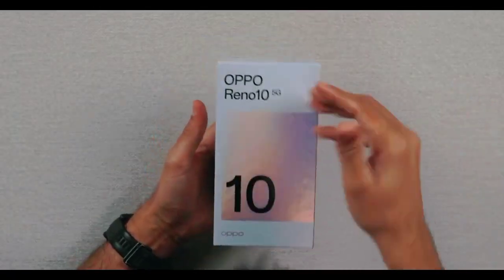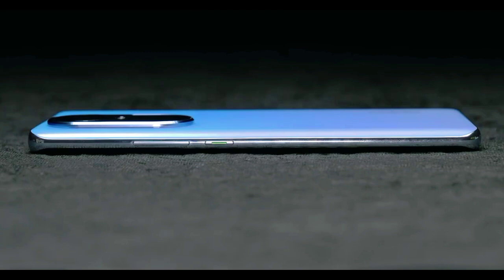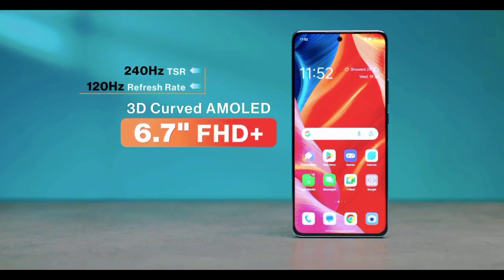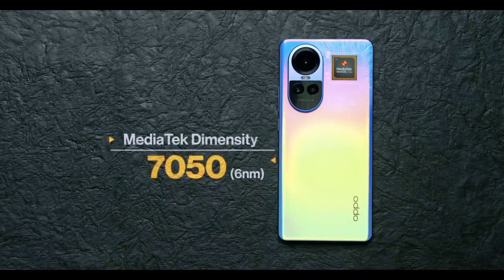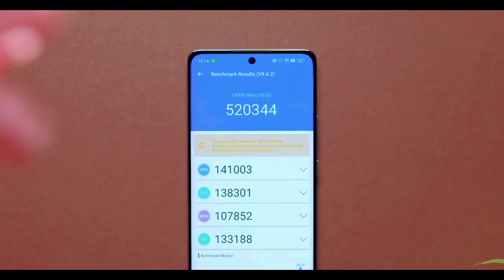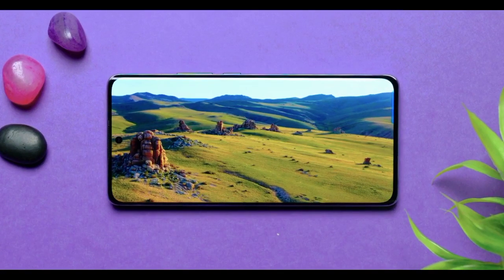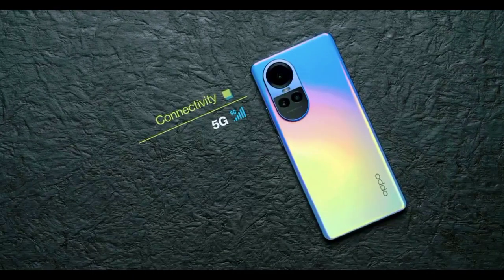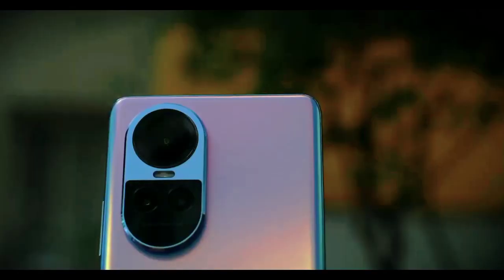oppo reno10 unboxing & first look 🎉32 MP telephoto dimensity 7050 feat : oppo enco air 3 pro